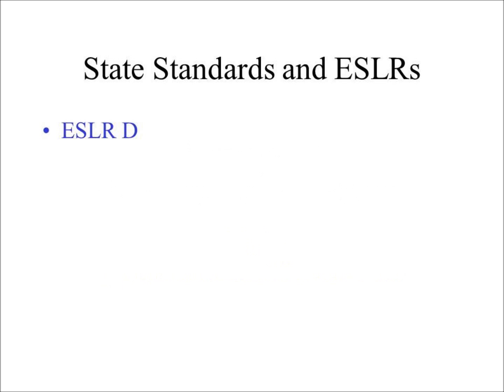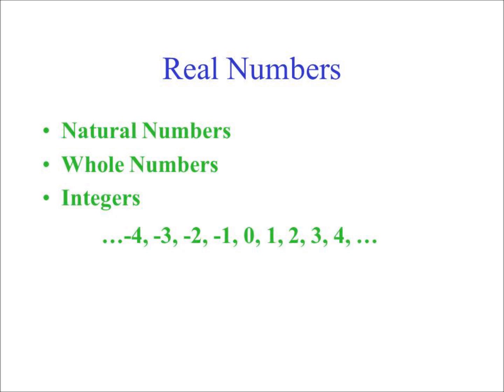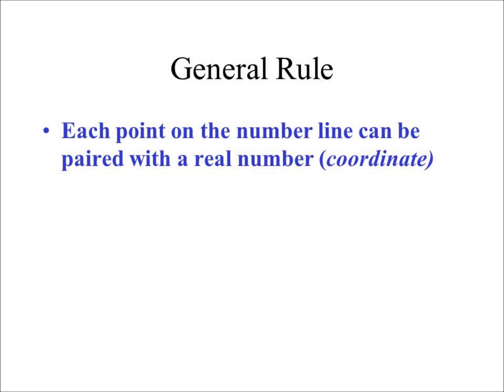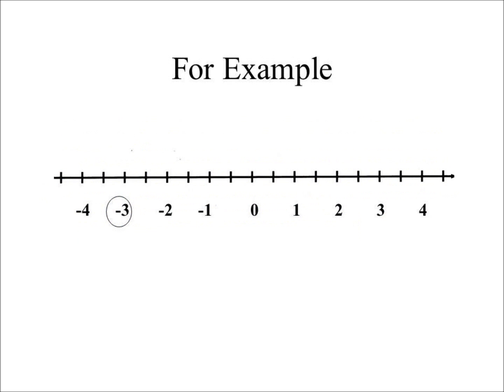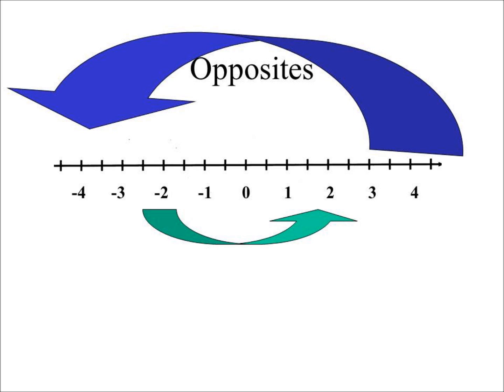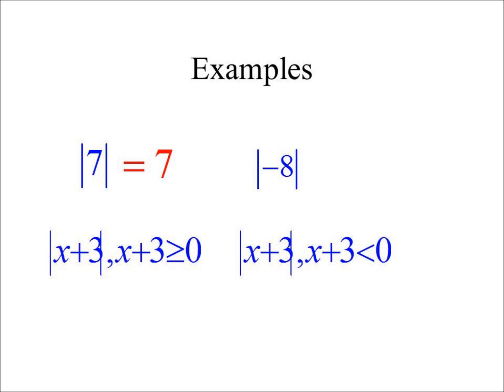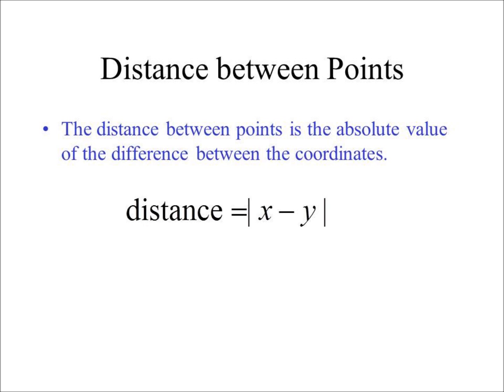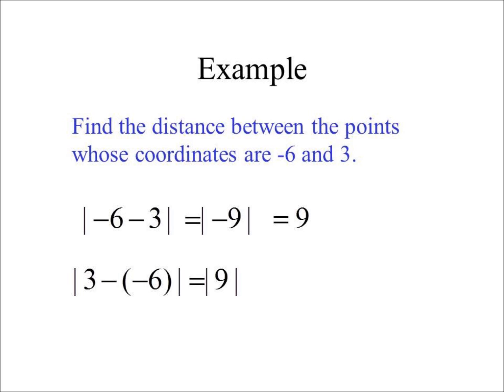Ch 1 sec 1